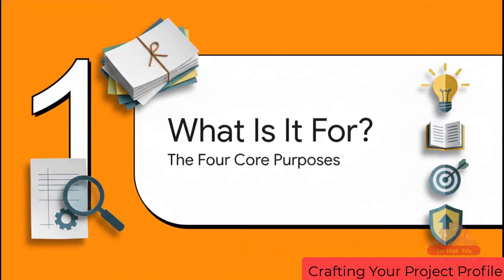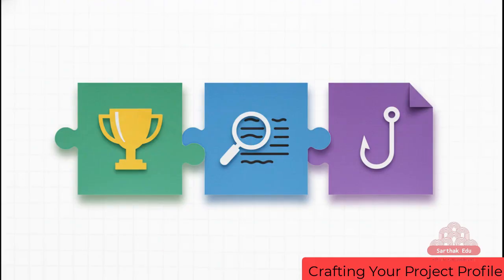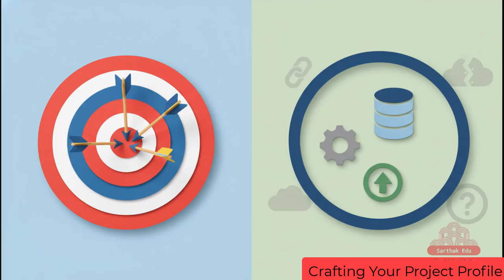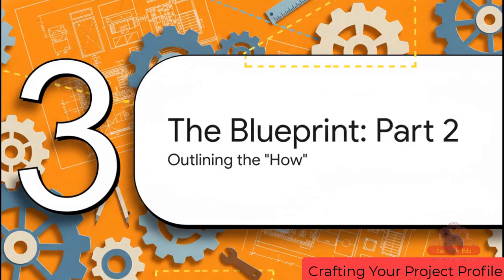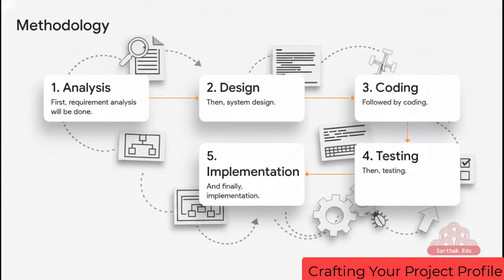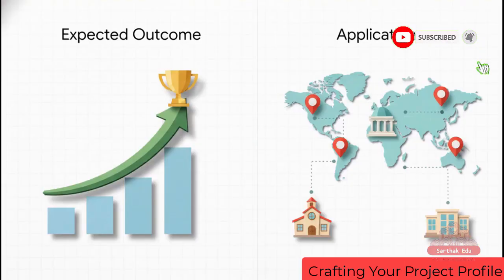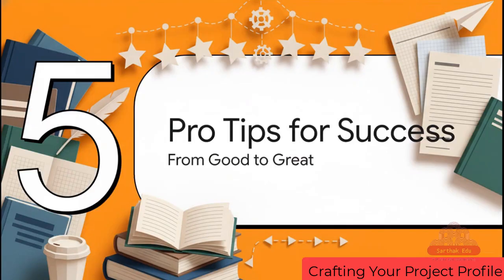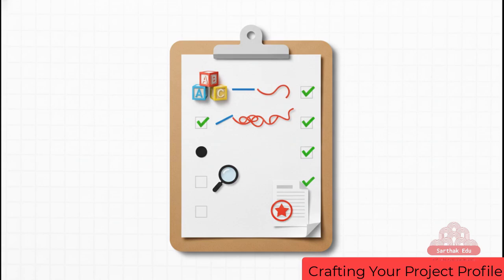How to Create a Graduate Project Profile That Gets You Hired (Step-by-Step Guide)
What is a Project Profile?

A Project Profile is a short document that explains what your final year project is about, why you are doing it, and how you will complete it.
It gives a clear overview of your project to the college, guide, or external examiner.

Purpose of Project Profile

To explain your project idea

To show the problem you are solving

To describe tools, technology, and methodology

To help your guide understand and approve your project

Standard Format of Project Profile (BCA – Semester 6)

You can prepare the project profile using the following headings:

1. Title of the Project

Write a clear and meaningful title.

Example:

Online Library Management System

2. Introduction

Explain the project in simple words.

Example:

This project is developed to manage library activities like issuing books, returning books, and maintaining student records. It helps to reduce manual work and saves time.

3. Problem Statement

Explain what problem exists and why your project is needed.

Example:

In many libraries, records are maintained manually, which causes errors and takes more time. Searching book details and maintaining records is difficult.

4. Objectives of the Project

Write 4–6 points starting with “To”.

Example:

To automate library record management

To reduce paperwork

To maintain student and book records accurately

To provide quick search facility

5. Scope of the Project

Explain what your project will cover.

Example:

The project will handle book details, student details, issue and return of books, and report generation for library management.

6. Tools and Technologies Used

Mention software, hardware, and programming languages.

Example:

Programming Language: Java / Python / PHP

Database: MySQL

Frontend: HTML, CSS, JavaScript

IDE: VS Code / NetBeans

7. Methodology

Explain how you will develop the project.

Example:

The project will be developed using a step-by-step approach. First, requirement analysis will be done, then system design, coding, testing, and finally implementation.

8. Hardware and Software Requirements
Hardware Requirements:

Computer / Laptop

Software Requirements:

Windows OS

Database Server

Web Browser

9. Expected Outcome

Explain what result you expect after completing the project.

Example:

After completion, the system will efficiently manage library operations and reduce manual effort.

10. Applications of the Project

Mention where it can be used.

Example:

Schools

Colleges

Public Libraries

11. Conclusion

Write 2–3 simple lines.

Example:

This project will provide an efficient and user-friendly system for managing library operations. It will save time and improve accuracy.

Optional (If Required by College)

Future Enhancements

Project Schedule

References

Writing Tips for BCA Students

✔ Use simple English
✔ Avoid very long sentences
✔ Use points wherever possible
✔ Keep content clear and short
✔ Follow your college format strictly